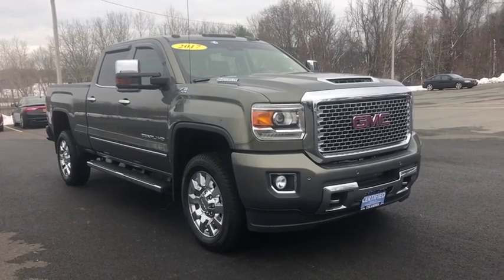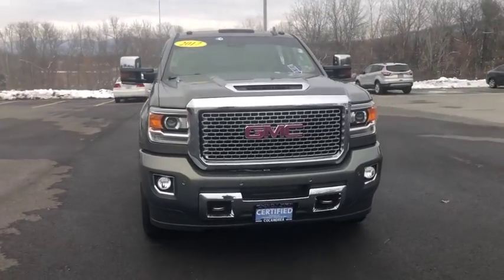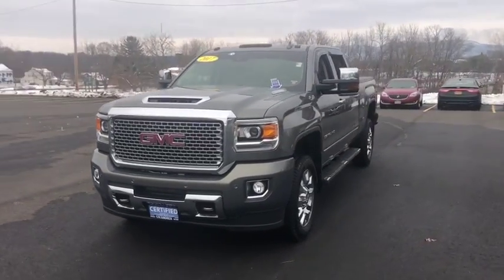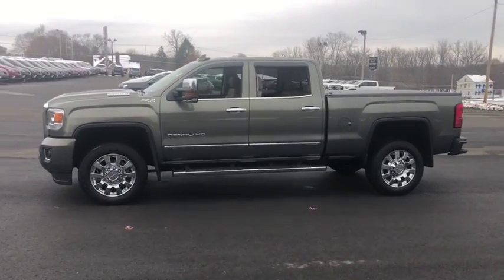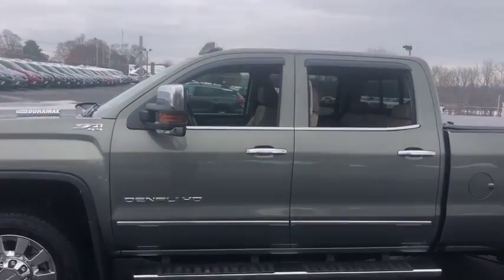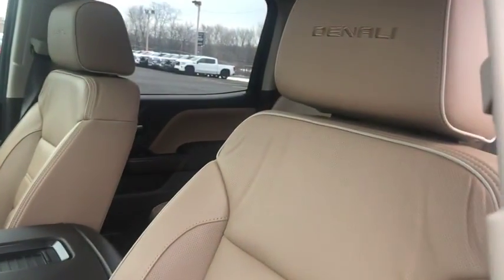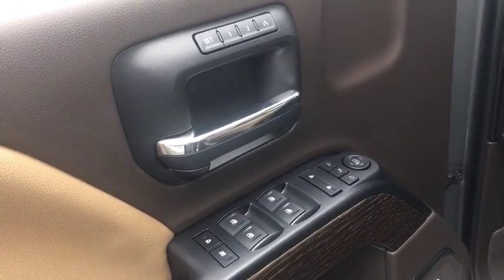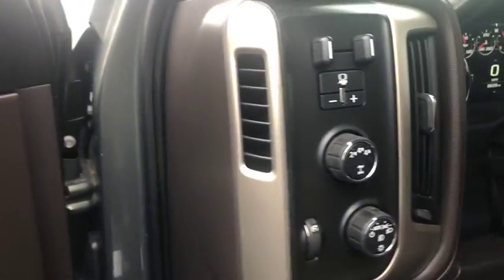2017 GMC Sierra 2500HD Beacon, Middletown, Newburgh, Monroe, Marlboro, NY 6810A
Mineral Metallic Used 2017 GMC Sierra 2500HD available n Beacon, New York at Colandrea Buick GMC. Servicing the Middletown, NY Newburgh, NY Monroe, NY Marlboro, NY area.

GMC Certified, Excellent Condition, CARFAX 1-Owner. Heated Leather Seats, Moonroof, Nav System, Hitch, ENGINE, DURAMAX 6.6L TURBO DIESEL V8, B20-DIESEL COMPATIBLE, Turbo Charged Engine, 4x4, Bed Liner, Aluminum Wheels, SUNROOF, POWERKEY FEATURES INCLUDELeather Seats, 4x4, Heated Driver Seat, Cooled Driver Seat, Back-Up CameraOPTION PACKAGESDURAMAX PLUS PACKAGE includes (L5P) Duramax 6.6L Turbo Diesel V8 engine and (VQY) chrome recovery hooks, LPO, (MW7) Allison 1000 6-speed automatic transmission (Includes (DQS) outside memory equipped heated power-adjustable vertical trailering mirrors.), ENGINE, DURAMAX 6.6L TURBO DIESEL V8, B20-DIESEL COMPATIBLE (445 hp [332 kW] @ 2800 rpm, 910 lb-ft of torque [1220 Nm] @ 1600 rpm) Includes (K40) exhaust brake, capped fuel fill and (K05) engine block heater. SUNROOF, POWER, MIRRORS, CHROME, OUTSIDE HEATED POWER-ADJUSTABLE VERTICAL TRAILERING, MEMORY-EQUIPPED, UPPER GLASS, POWER-FOLDING AND MANUAL EXTENDING; Includes integrated turn signal indicators, consisting of 51 square inch flat mirror surface positioned over a 24.5 square inch convex mirror surface with a common head and lower convex spotter glass (convex glass is not heated and not power-adjustable) and addition of auxiliary cargo lamp for backing up (helps to see trailer when backing up with a trailer) and amber auxiliary clearance lamp, LPO, ALL-WEATHER FLOOR LINER, AUDIO SYSTEM, 8 DIAGONAL COLOR TOUCH SCREEN NAVIGATION WITH INTELLILINK, AM/FM/SIRIUSXM, HD RADIO with USB ports, auxiliary jack Originally bought here.BUY FROM AN AWARD WINNING DEALERWe are Family owned and operated. We have been in business for 42 years. Our location is convenient. We have a large New and Pre Owned inventory. Our staff can speak Spanish. Most importantly, we provide top notch customer service!Pricing analysis performed on 11/27/2019. Horsepower calculations based on trim engine configuration. Please confirm the accuracy of the included equipment by calling us prior to purchase.
ALTERNATORS  DUAL  150 AMPS AND 220 AMPS EACH,SEATS  FRONT FULL-FEATURE LEATHER-APPOINTED BUCKET  with (KA1) heated seat cushions and seat backs. Includes 12-way power driver and front passenger seat adjusters  including 4-way power lumbar control  2-position driver memory  adjustable head restraints (D07) floor console and storage pockets and (K4C) wireless charging (STD),LICENSE PLATE KIT  FRONT,TRAILERING WIRING PROVISIONS  FOR TRAILERING  FIFTH WHEEL AND GOOSENECK TRAILER  includes additional 7-way wiring harness is located at the rear of the pickup box attached to the rear frame cross member,DENALI PREFERRED EQUIPMENT GROUP  includes standard equipment,TIRES  LT265/60R20E ALL-TERRAIN  BLACKWALL  (STD),MINERAL METALLIC,MIRRORS  CHROME  OUTSIDE HEATED POWER-ADJUSTABLE VERTICAL TRAILERING  MEMORY-EQUIPPED  UPPER GLASS  POWER-FOLDING AND MANUAL EXTENDING;  Includes integrated turn signal indicators  consisting of 51 square inch flat mirror surface positioned over a 24.5 square inch convex mirror surface with a common head and lower convex spotter glass (convex glass is not heated and not power-adjustable) and addition of auxiliary cargo lamp for backing up (helps to see trailer when backing up with a trailer) and amber auxiliary clearance lamp,LAMPS  SMOKED AMBER ROOF MARKER,LPO  FRONT AND REAR MOLDED SPLASH GUARDS  BLACK,HILL DESCENT CONTROL,SUSPENSION PACKAGE  OFF-ROAD  requires 4WD models  includes twin tube Rancho brand shocks and (JHD) Hill Descent Control,ENGINE BLOCK HEATER,GVWR  10 000 LBS. (4536 KG),SUNROOF  POWER,PAINT  SOLID,LPO  CHROME RECOVERY HOOKS,ENGINE  DURAMAX 6.6L TURBO DIESEL V8  B20-DIESEL COMPATIBLE  (445 hp [332 kW] @ 2800 rpm  910 lb-ft of torque [1220 Nm] @ 1600 rpm) Includes (K40) exhaust brake  capped fuel fill and (K05) engine block heater.,LPO  ALL-WEATHER FLOOR LINER,AUDIO SYSTEM  8 DIAGONAL COLOR TOUCH SCREEN NAVIGATION WITH INTELLILINK  AM/FM/SIRIUSXM  HD RADIO  with USB ports  auxiliary jack  Bluetooth streaming audio for music and most phones  Pandora Internet radio and voice-activated technology for radio and phone (STD),COCOA/DARK SAND  PERFORATED LEATHER-APPOINTED SEAT TRIM,EXHAUST BRAKE,TRANSMISSION  ALLISON 1000 6-SPEED AUTOMATIC  ELECTRONICALLY CONTROLLED  with overdrive  electronic engine grade braking and tow/haul mode,WHEELS  20 (50.8 CM) CHROMED CAST ALUMINUM  (STD),DURAMAX PLUS PACKAGE  includes (L5P) Duramax 6.6L Turbo Diesel V8 engine and (VQY) chrome recovery ho